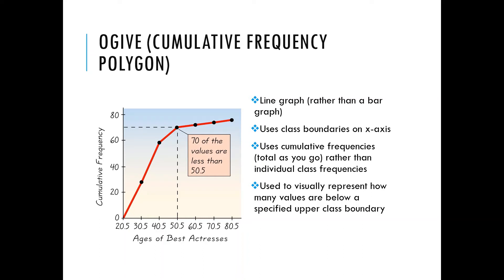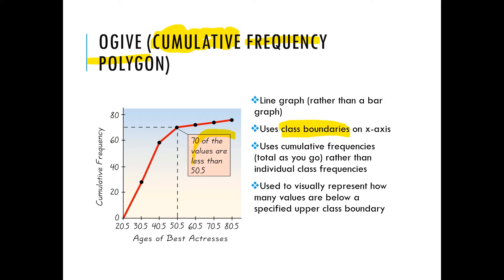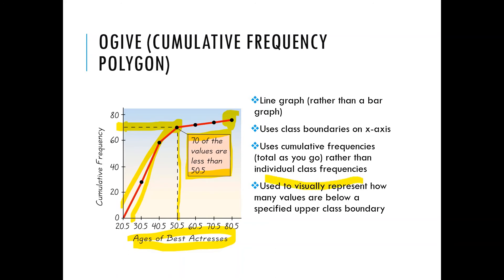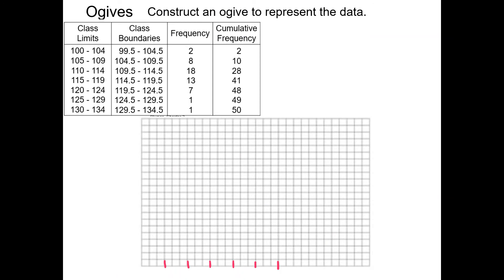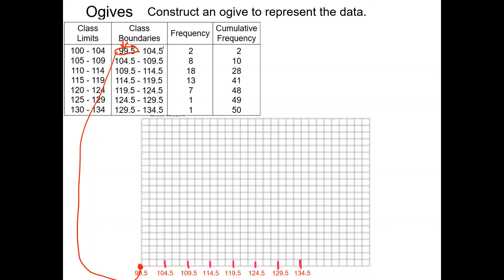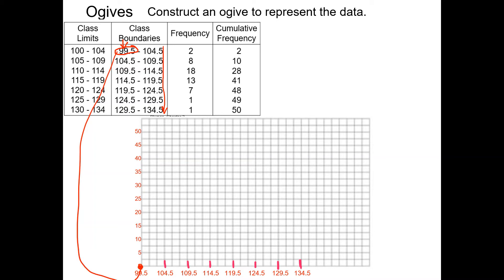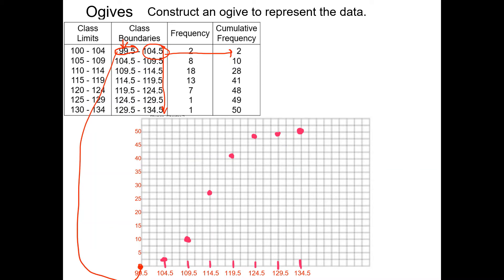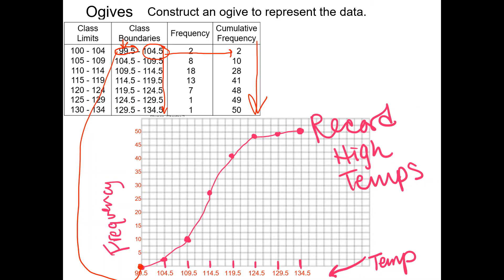Ogive NOTES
This video explains how to create an ogive graph.